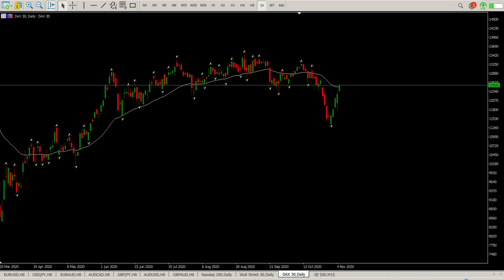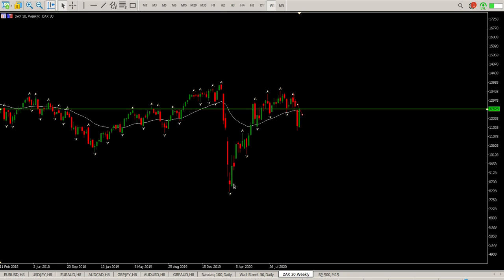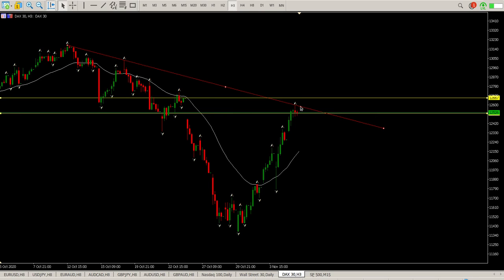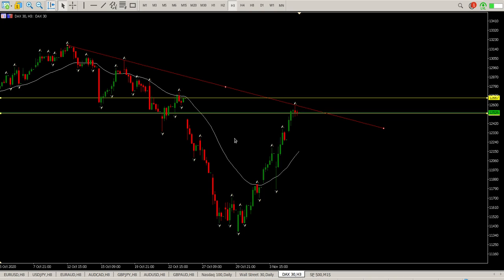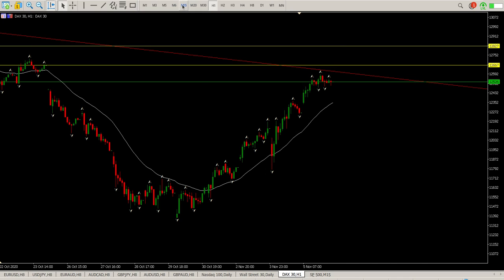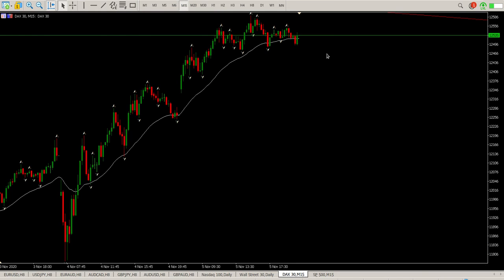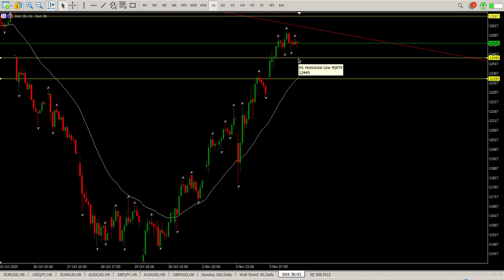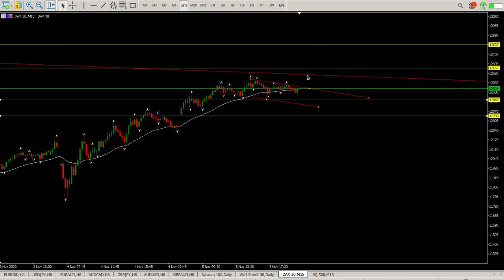DAX Today 6 November 2020Technical Analysis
Technical analysis, daily trend trading strategy for day trade setups for DAX Today 6 November 2020